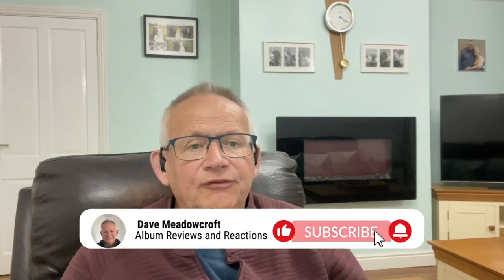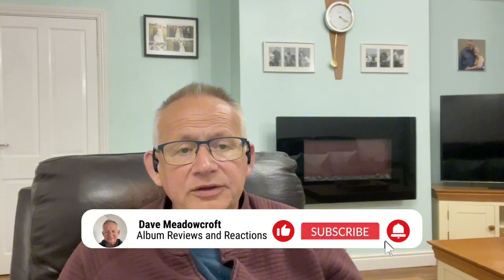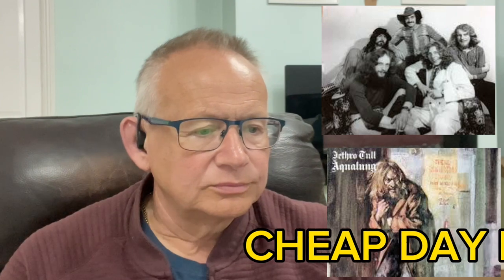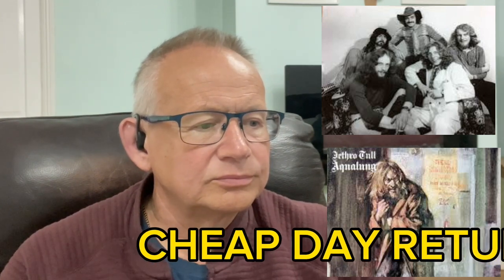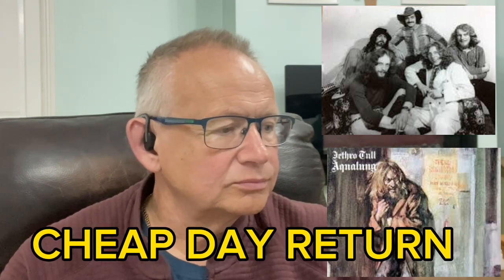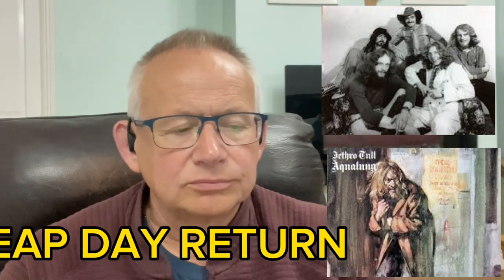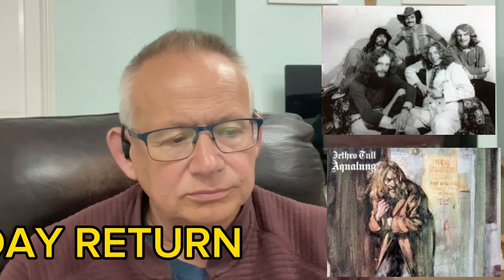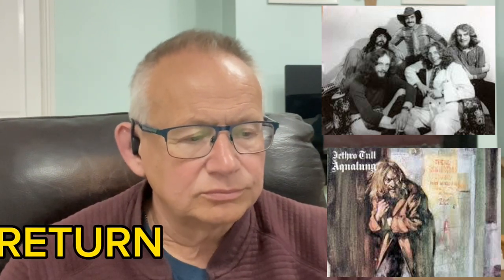ALBUM PLAY THROUGH - Jethro Tull - “Aqualung” (Album Review Side 1)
"Aqualung," released in 1971 by Jethro Tull, is a concept album that explores themes of religion, homelessness, and societal issues.

The album is notable for its blend of progressive rock and folk influences, featuring complex musical arrangements and thought-provoking lyrics.

The title track, "Aqualung," along with "Locomotive Breath," are among the band's most well-known songs. The album received critical acclaim for its innovative sound and thematic depth, cementing Jethro Tull's reputation as a leading act in progressive rock.

I hope you enjoy my content as I listen to mainly progressive rock music from the 1970s trying to bring you the best sounds around although I like most genres.

I would love it if you could let me know your opinions on the albums I review.

If you enjoy the videos and would like to help me support and grow the channel:

jethro tull reaction aqualung
first time hearing jethro tull